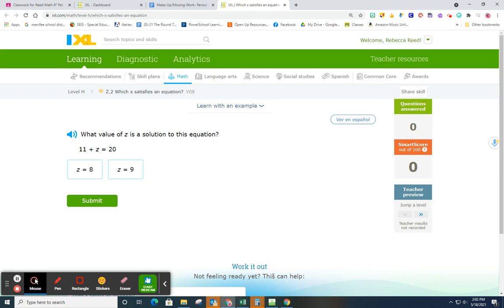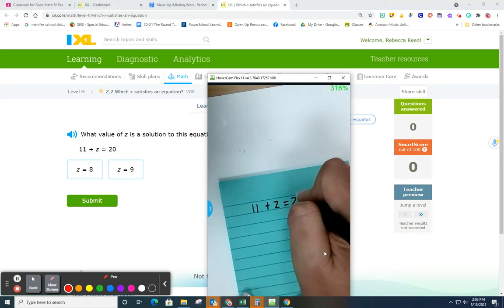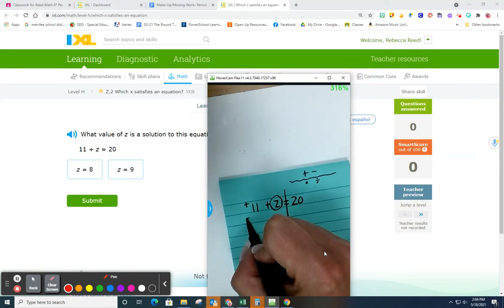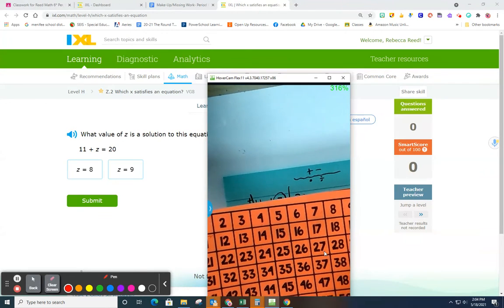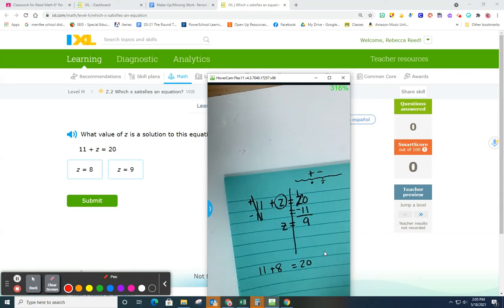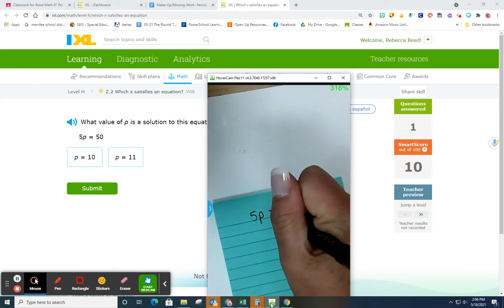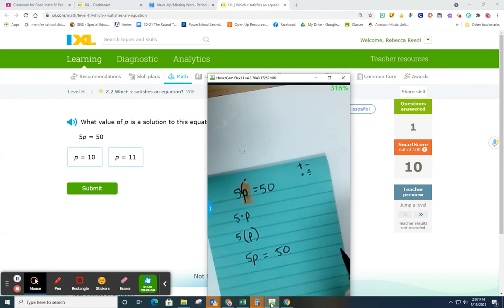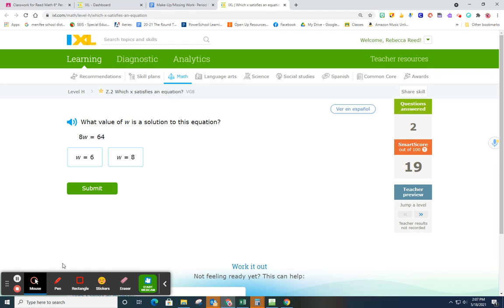IXL Practice- Video Support for (Which "x" satisfies an equation)